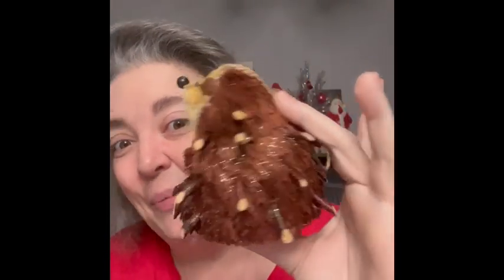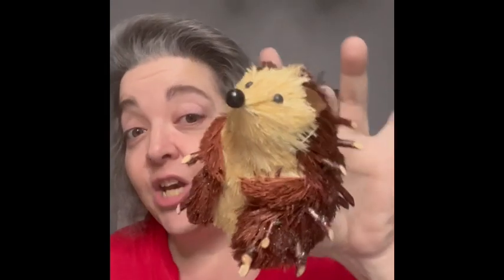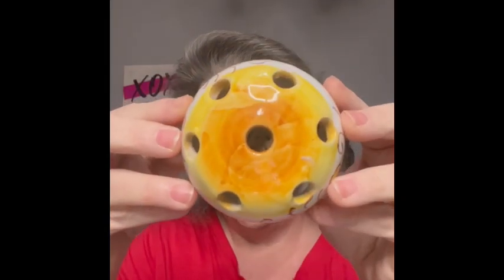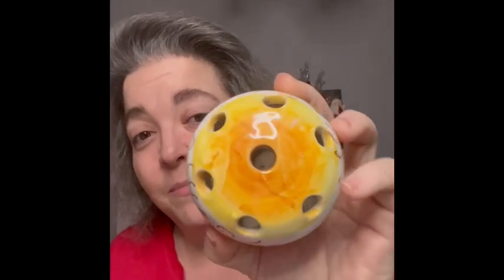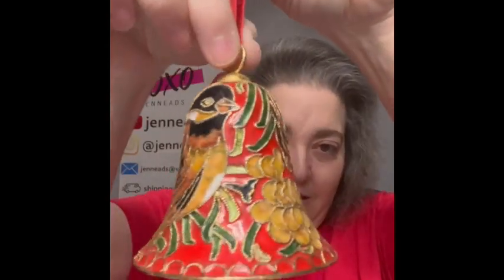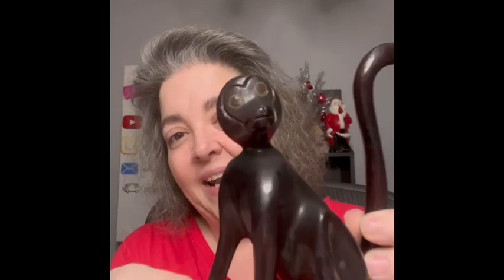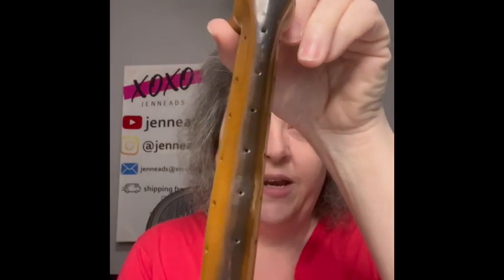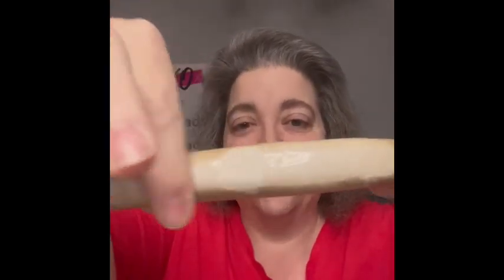Monday Live Sale with @sandyandotto Preview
Join us Monday at 5:30 PM CST for a fun live sale!